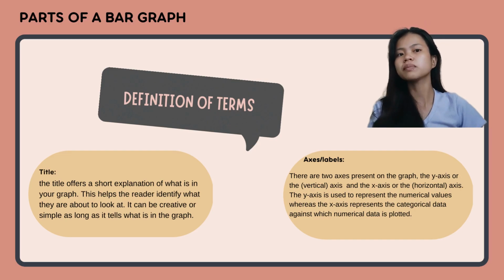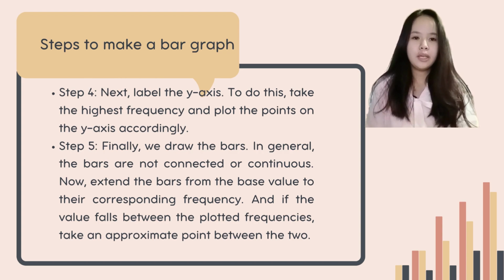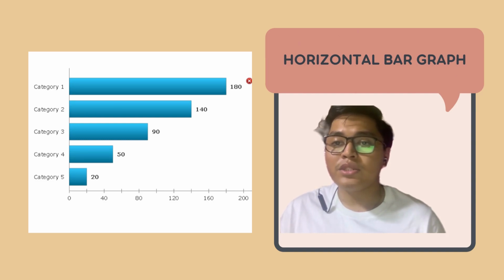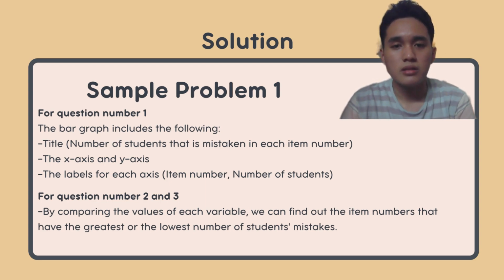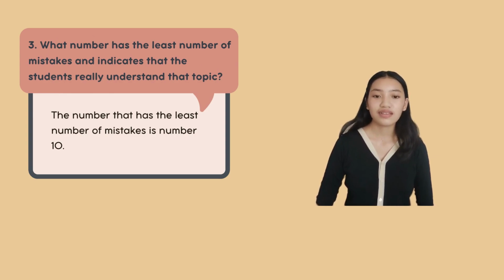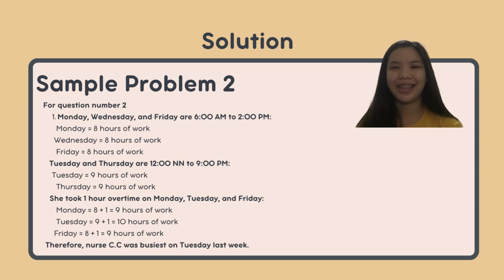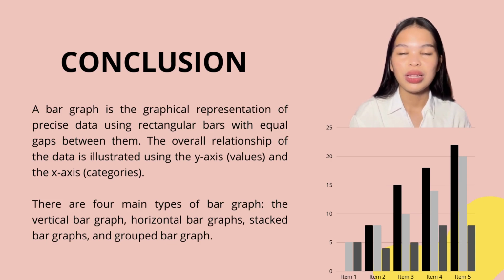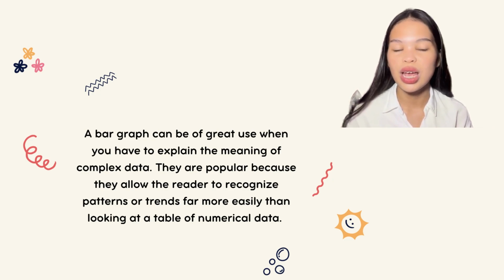BAR GRAPH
Hi everyone!  You are watching Group 3's presentation on bar graphs! In this video, you'll learn all about the basics of bar graphs and how they can be used to represent data in a clear and concise way.

So sit back, relax, and join us as we explore the fascinating world of bar graphs!